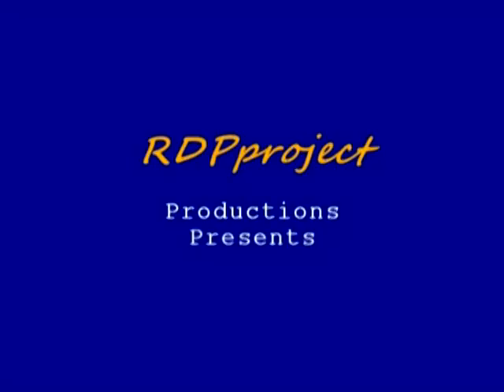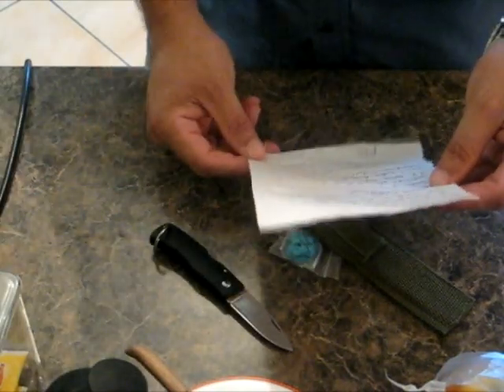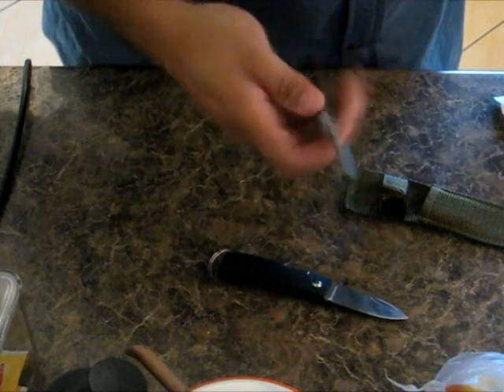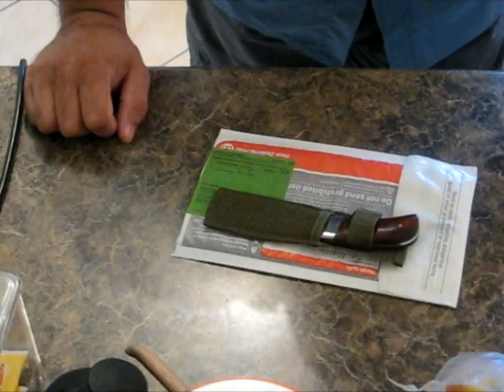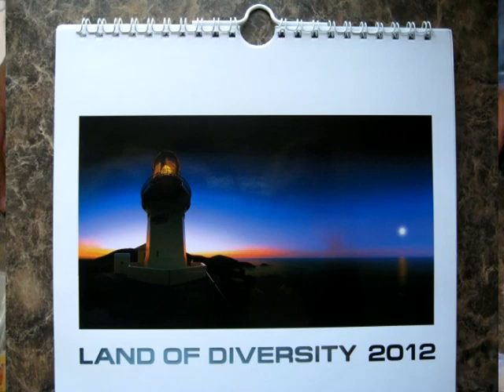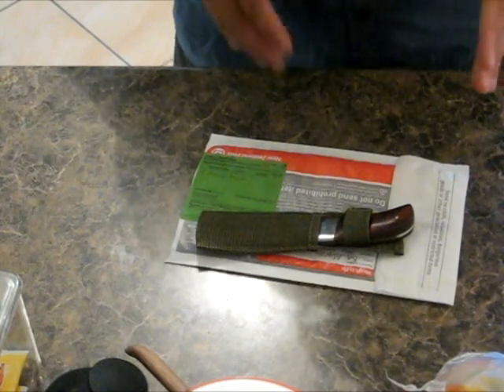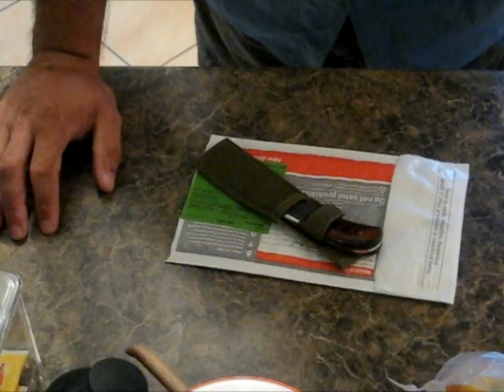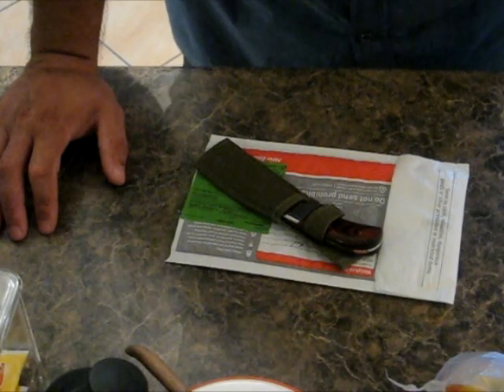Unboxing and Bushcraft Challenge update